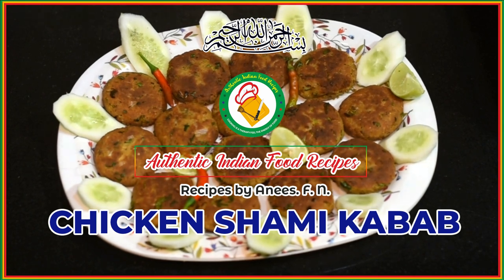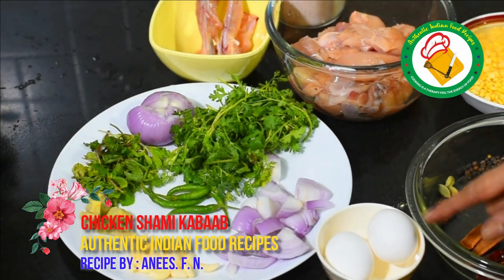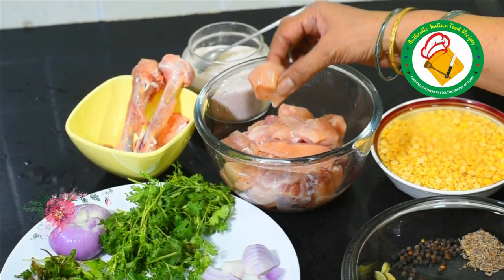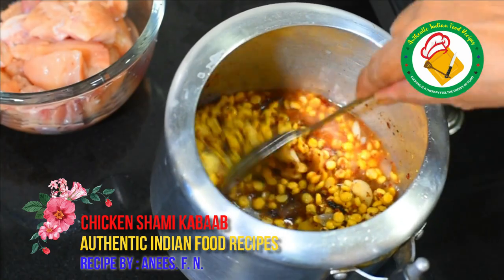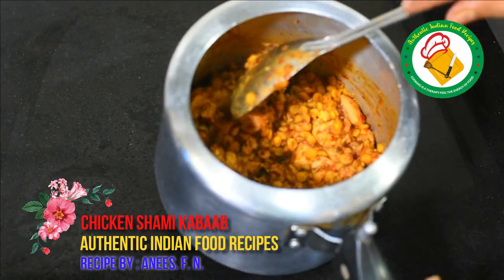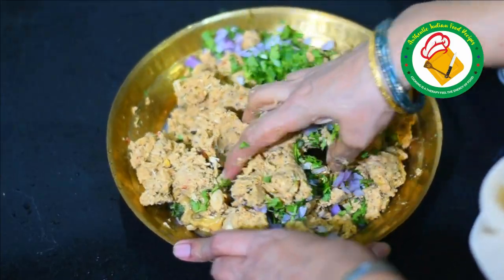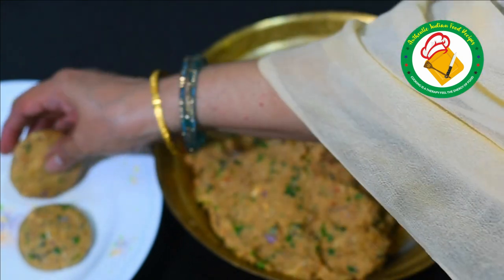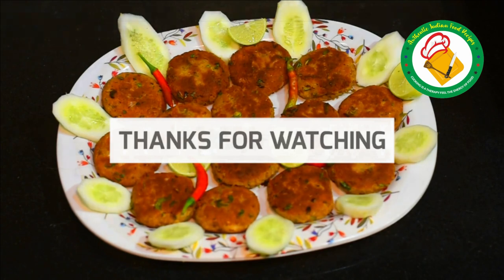CHICKEN SHAMI KABAAB | Authentic Indian food recipes by Anees. F. N.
-- We Are help our audience be more fluent in food, no matter what the situation. Our content includes original articles, infographics, videos, recipes and photography; selectively curated content from trusted food resources; and original video programming

INGREDIENTS...

CHICKEN WITH BONE. Half Kg.

CHANA DAL...100.Grams.

RED DRIED CHILLI...03 pcs.Medium Size.

DARCHINI...02 pcs.

KALI ILLAICHI..01 pc.

KALI MIRCH..01.Tea Spoon.

SAFED JEERA...01.Tea Spoon.

LAVANG...06 pcs.

DHANIYA SEED...01.Tea Spoon.

HARI ILLAICHI..03 pcs.

EGGS...02.no.

ONION..02,pcs.

KOTMIR... Handful.

PUDINA...Half a Handful .

GARLIC BULB..01 pcs.Big

GINGER..02 Inch.

COOKING OIL..100.Mls.